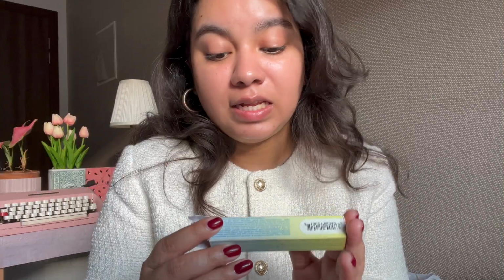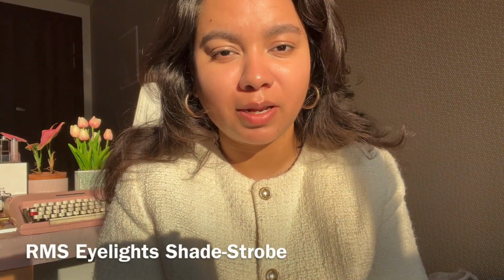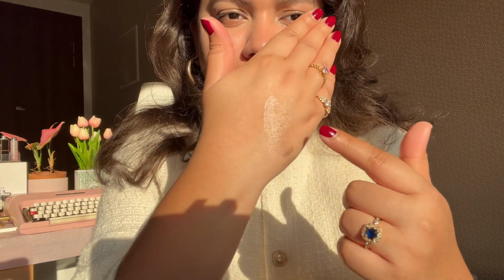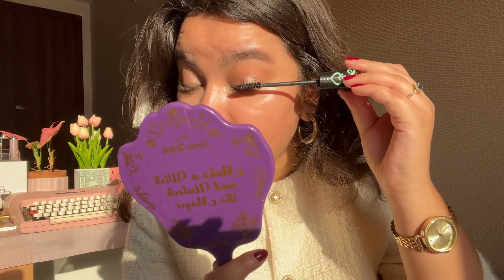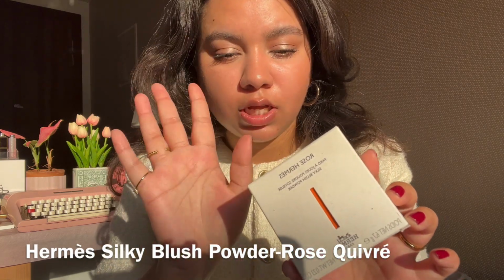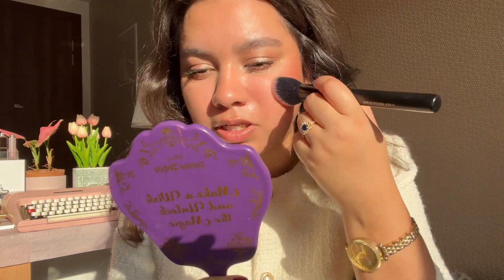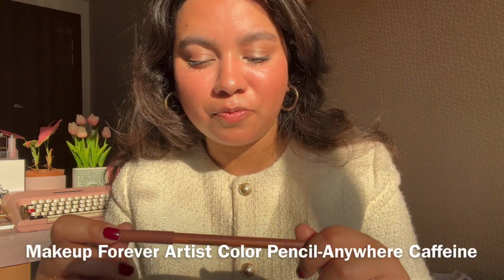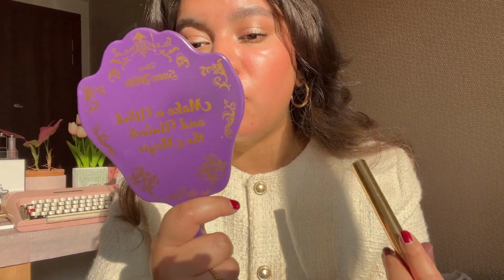TRYING OUT NEW MAKEUP-COLOURPOP, MAKEUP BY MARIO, HOURGLASS, RMS BEAUTY, ESSENCE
I had a great time recording this get ready with me, using makeup that I recently acquired. I hope you enjoy the video:))